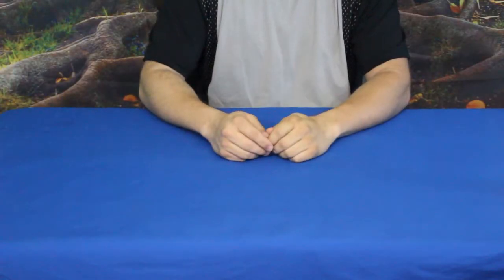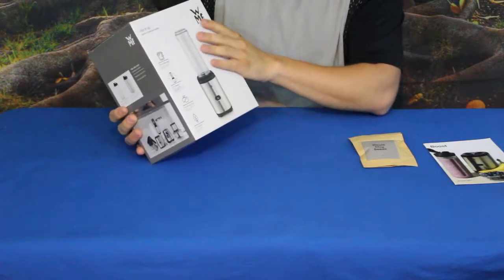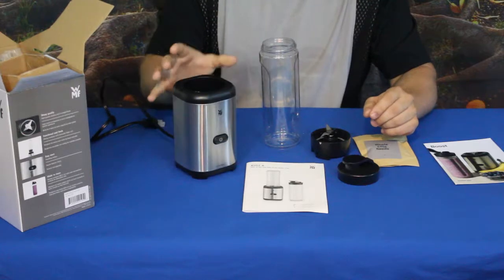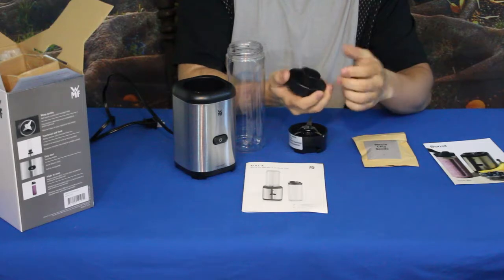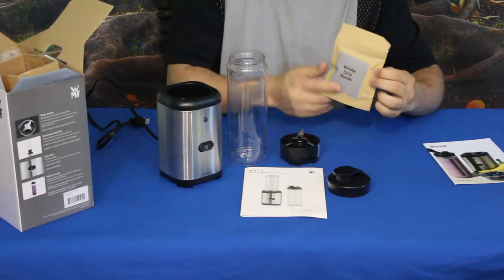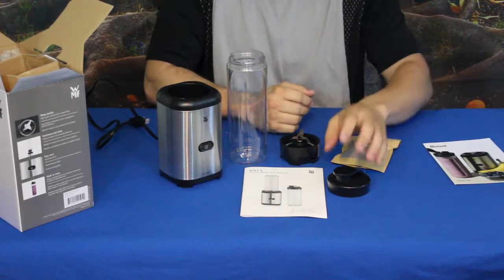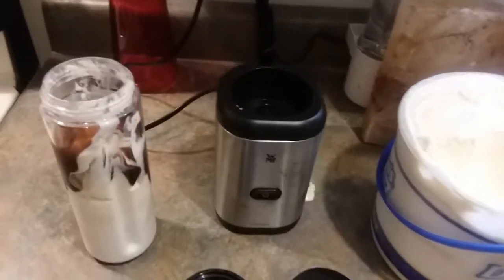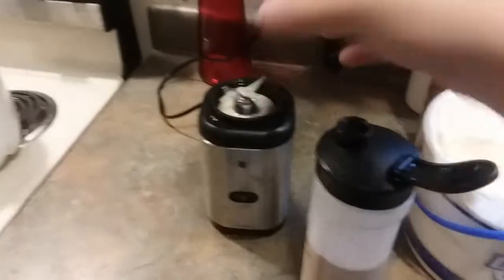Boost - BeSpoke Post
Personal size drink mixer. Add your ingredients, mix, and go.